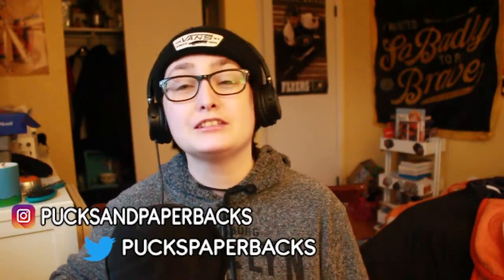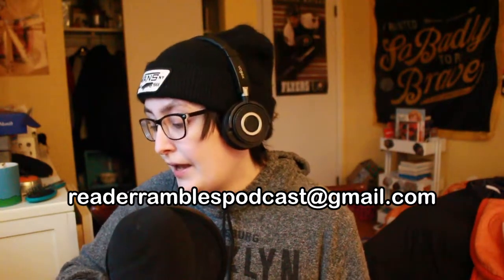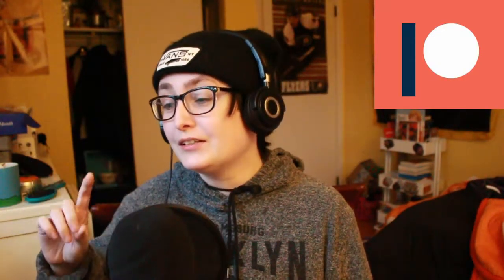My Favorite Book Apps | Reader Rambles Ep. 6 [CC]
[CC] My Favorite Book Apps | Reader Rambles Ep. 6

In this episode, I talk all about the bookish apps I use! I share how I track my books, listen to audiobooks and read e-books, the pro and cons of The Story Graph and Goodreads, and where I get my book recommendations!

The Apps:
Reading Tracker Apps: Goodreads, Story Graph, Google Sheets, Notion
Reading Apps: Libby, Hoopla, Kindle, NetGalley Shelf, Scribd, Libro. Fm,

[TIME STAMPS]
00:00 Intro 1:25
1:26 My Week and Current Read 3:09
3:10 The Olympics & NHL All-Star Weekend 7:40
7:41 Reading Tracker Apps 10:35
10:35 Goodreads vs The Story Graph 22:13
22:14 Reading Apps  26:24
26:25 Book Recommendation Apps 28:49
28:50 Outro 29:54

Reader Rambles is now on Apple Podcasts and Spotify.